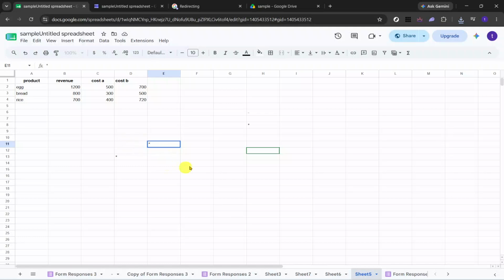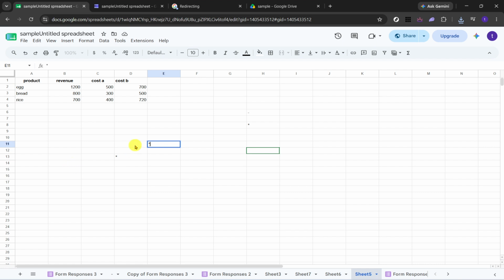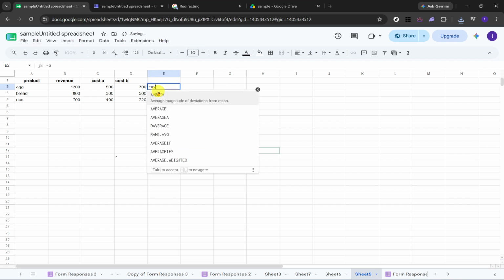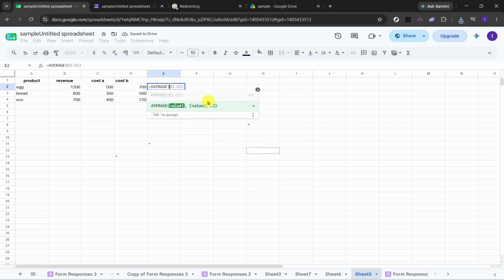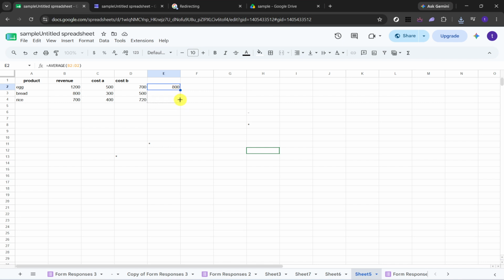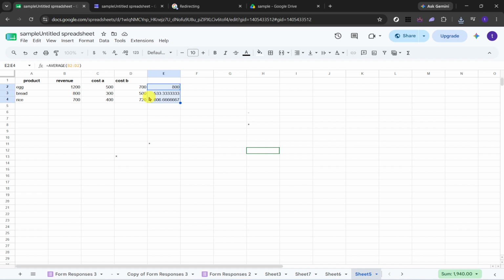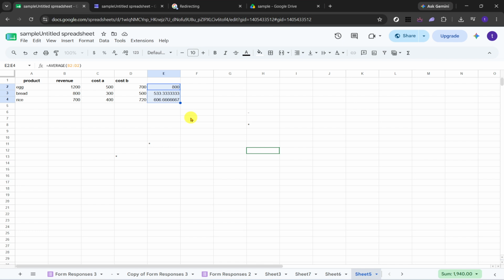How To Calculate Average In Google Sheets (2026) (Complete Guide)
Learn How To Calculate Average In Google Sheets with this simple step-by-step guide. This tutorial shows you how to use the average formula in Google Sheets and calculate values quickly in your spreadsheet.